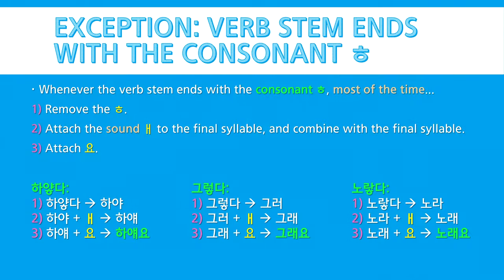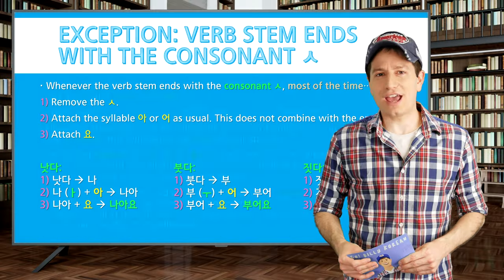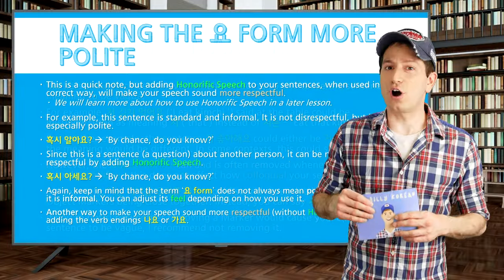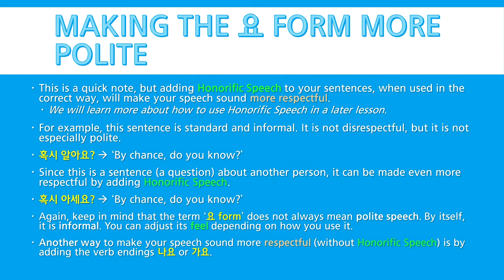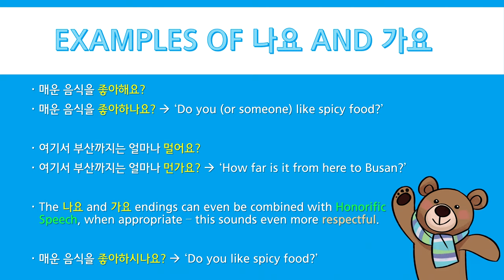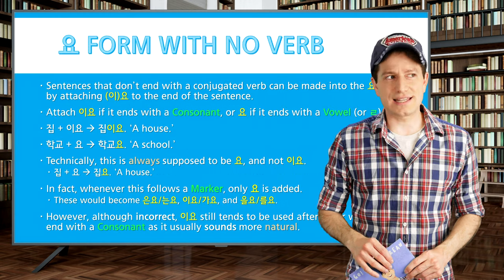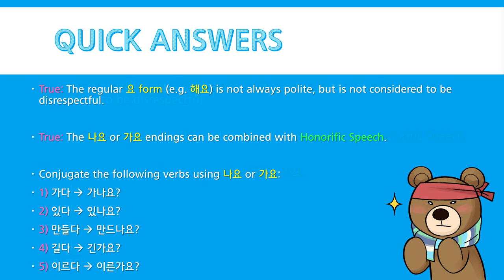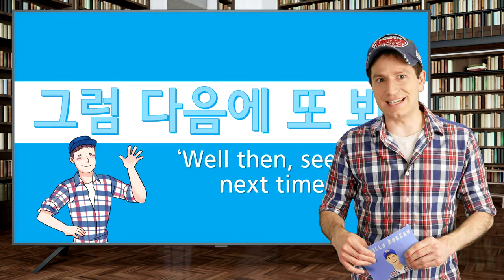Master Politeness Levels with Billy Go | #4: More 요 Form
In this lesson you’ll learn several common exceptions when conjugating the 요 form. You’ll learn about how to sound more or less colloquial by removing markers, as well as how to sound more polite by using the 나(요) and 가(요) endings. You’ll also learn about combining honorific speech with the 요 form, and about using the 이(요) ending.